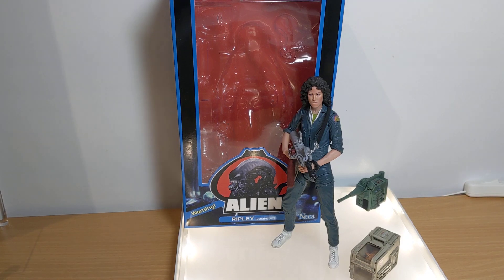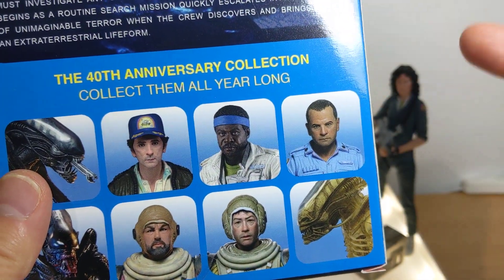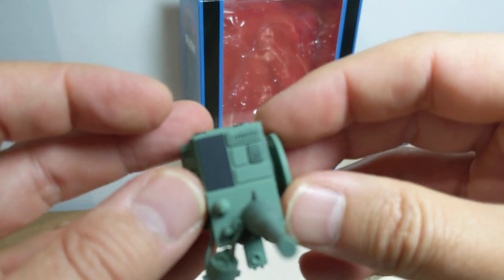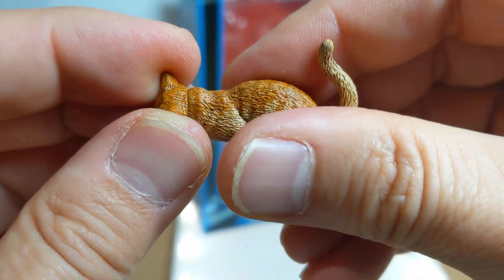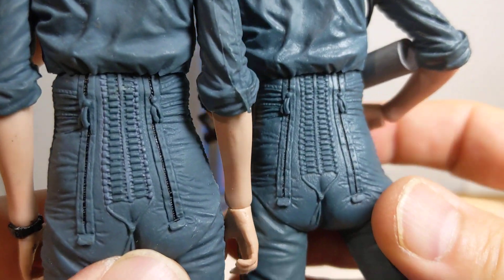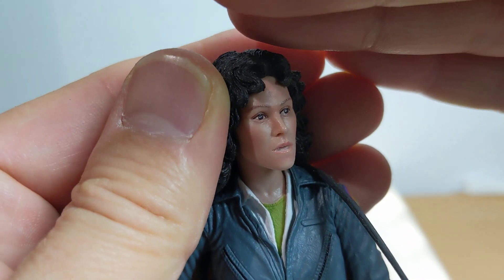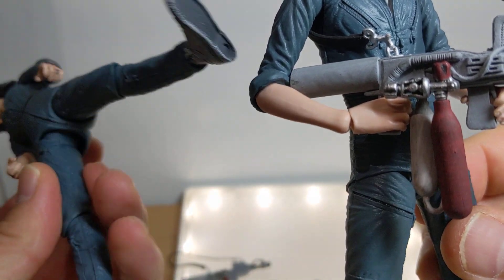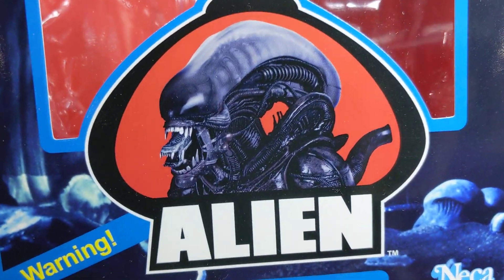NECA Alien 40th Anniversary Edition Ripley Jumpsuit Toy Action Figure Review | By FLYGUY